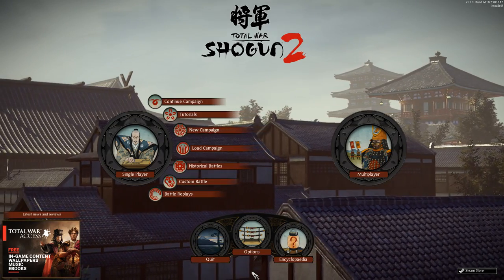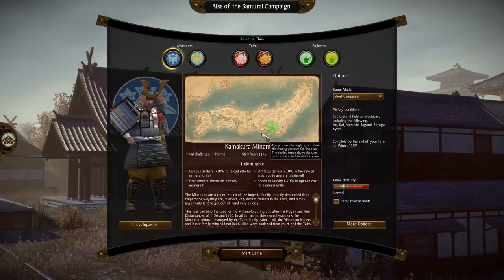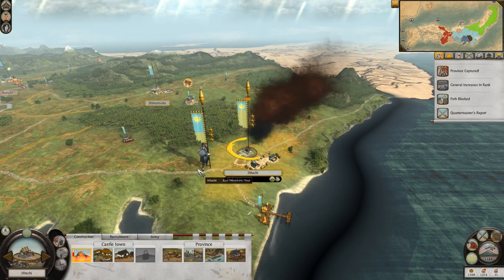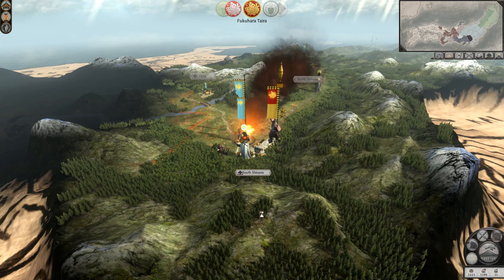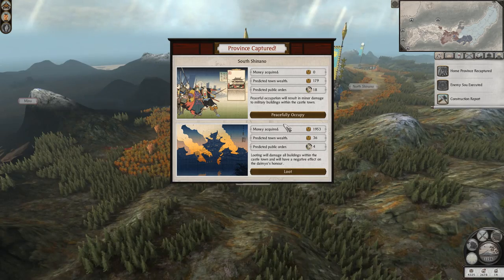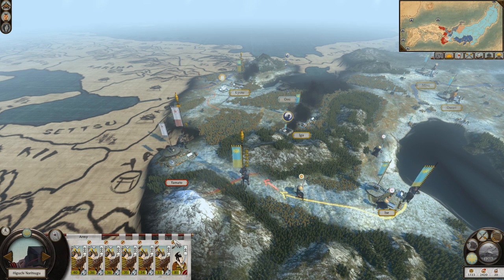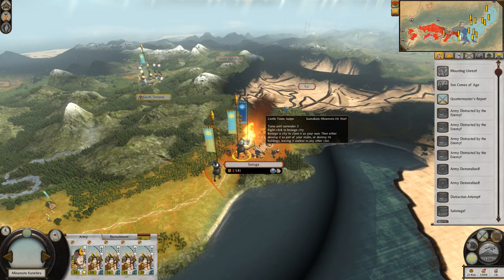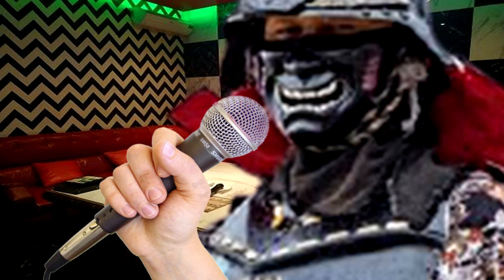Total War Shogun 2 The Forgotten Campaign Rise of The Samurai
Dino Dean Martin Mystery Standard plays the forgotten dlc for shogun 2